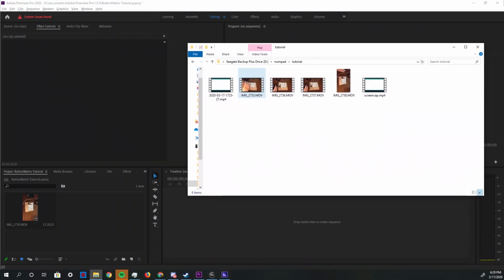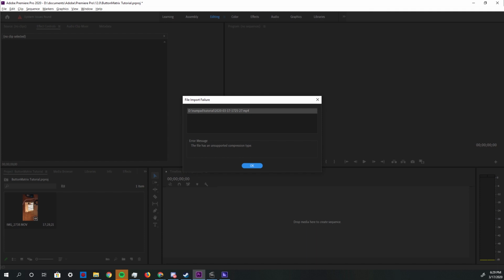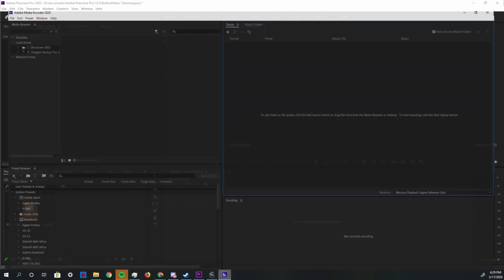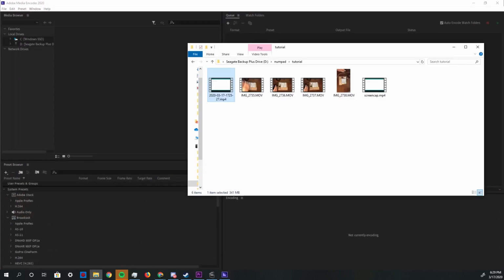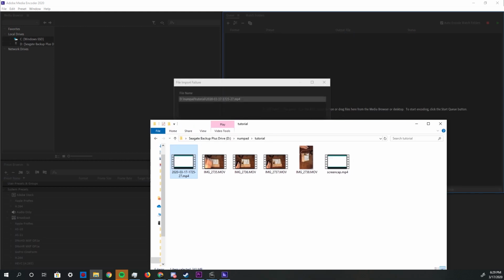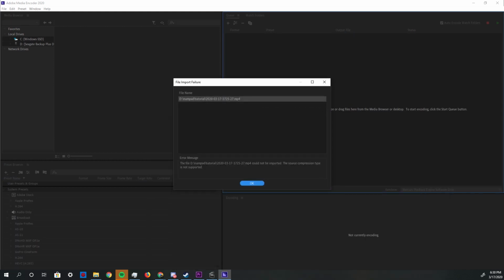FIX: Unsupported compression type in MP4 files when importing to Adobe Premiere Pro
I'm not sure if this is the best solution but it happens to me infrequently enough that it's effective. I don't see any drop in video quality.

I used Avidemux because it's something I had lying around on my computer (I use it to do datamoshing and glitch art) and Adobe Media Encoder wasn't helping me.